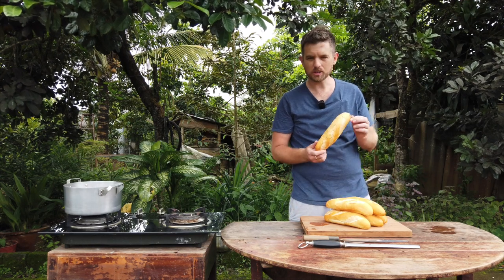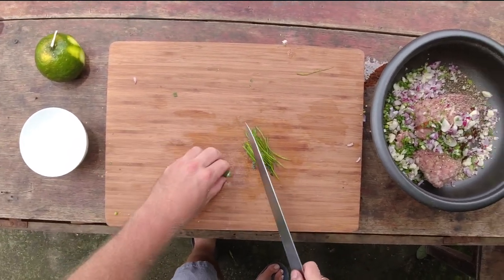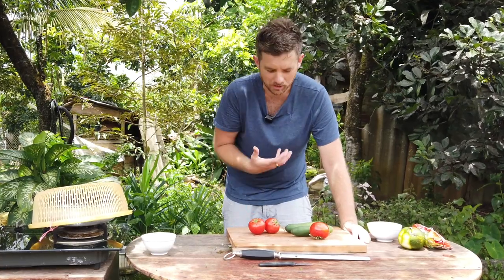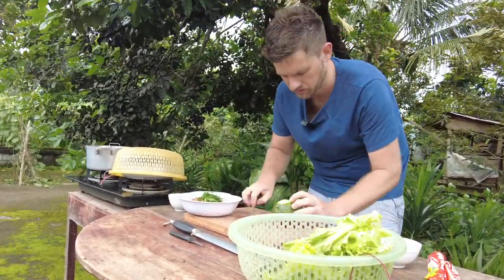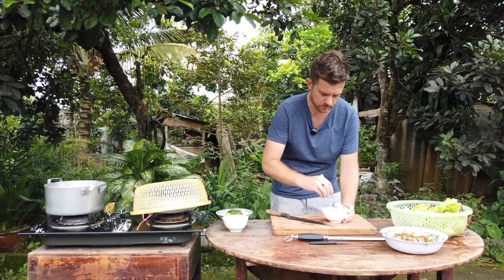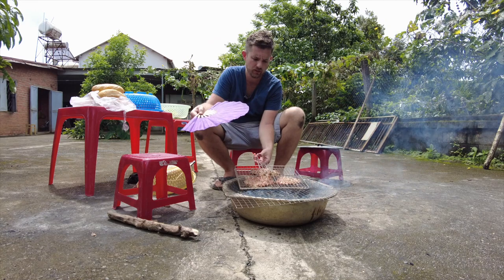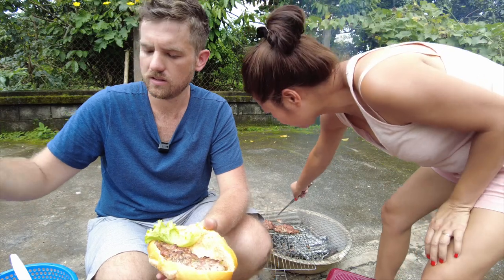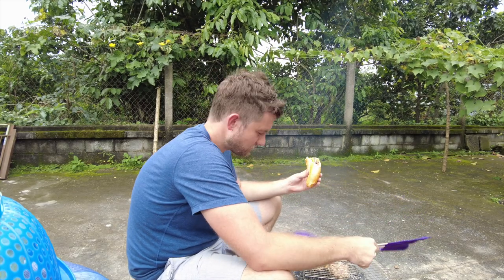Grilled Orange Pork Banh Mi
Grilled Pork, Orange and Black Pepper Sausage.  Tomato and Cucumber salsa.  Spicy Garlic Mayo and Crispy Vietnamese Bread.  This was a win of a lunch.  This was my first time using the zest from these green oranges and it is absolutely delicious.  Possibly the most fragrant zest i have used to date.  I will definitely be using that a lot more in the future.